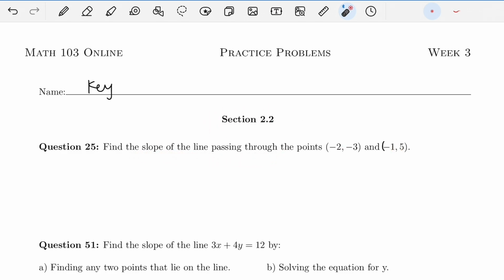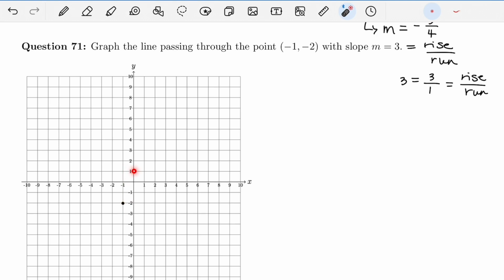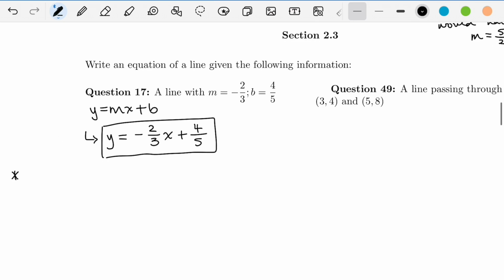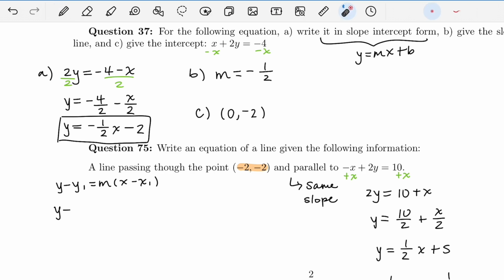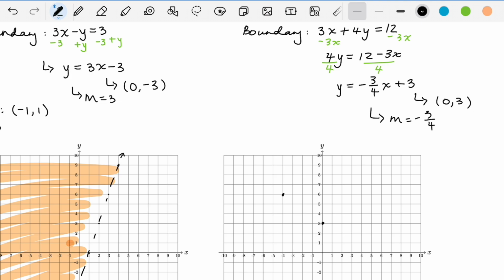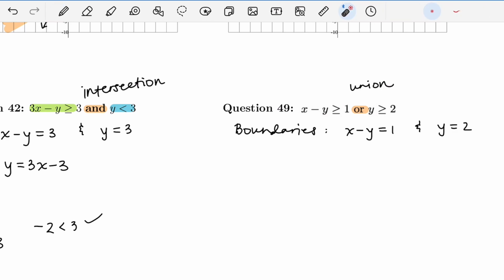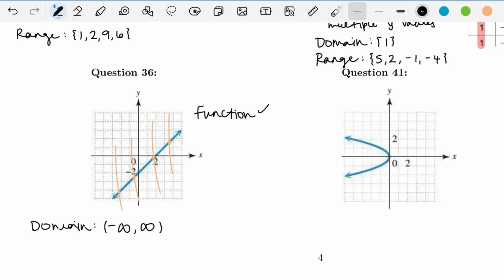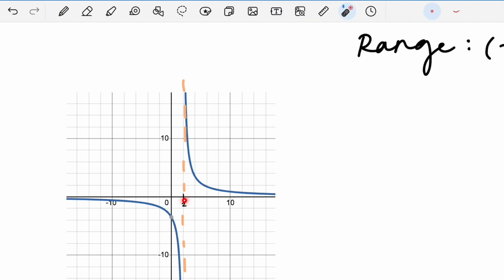Sections 2.2, 2.3, 2.4, 2.5 (103)